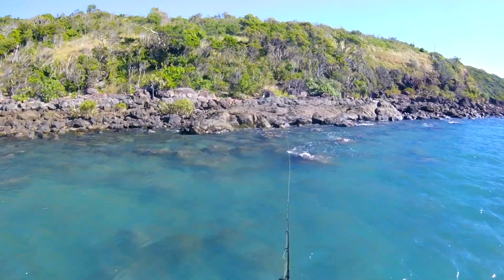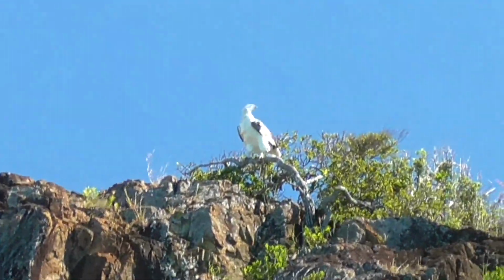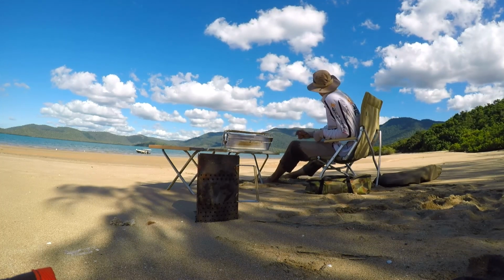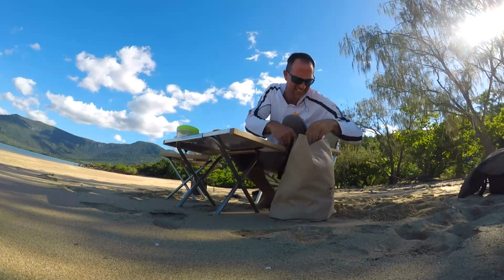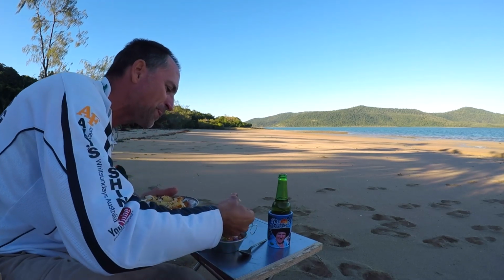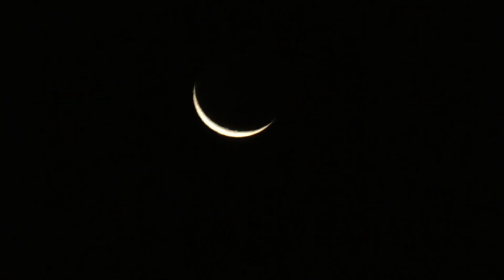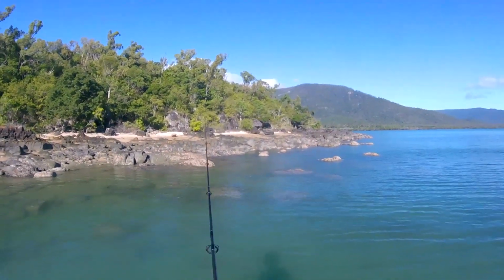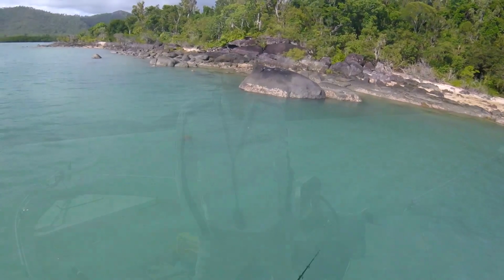2 Day Overnight Solo Fishing Challenge Catch and Cook EP.435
A 2 day, solo overnight fishing challenge where I use just one type of lure (FishAndWood) to catch loads of big Coral Trout and Massive Cods.  I camp on the boat and on the beach I cook up one of the delicious Coral Trout I caught.  In true Andy’s Wild, Catch and Cook style I make delicious fish nachos.

And be sure to write it in the Comments section on the order from.